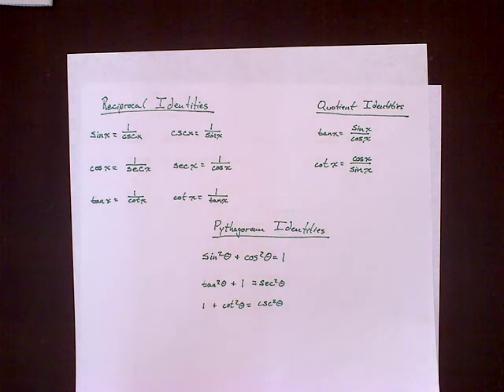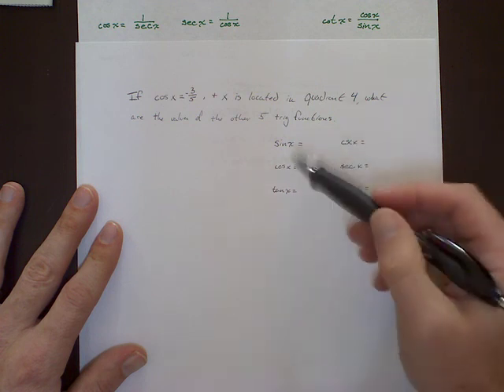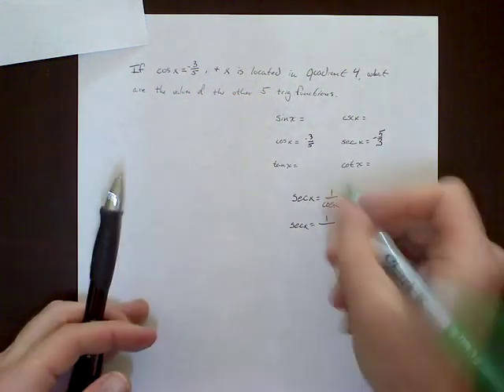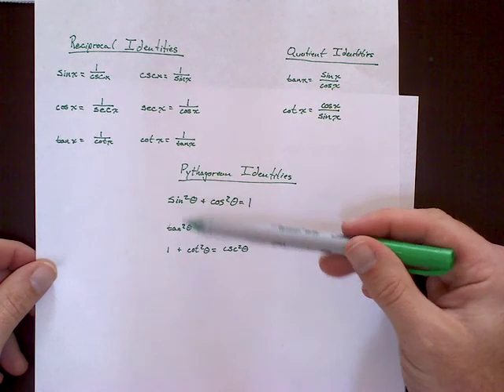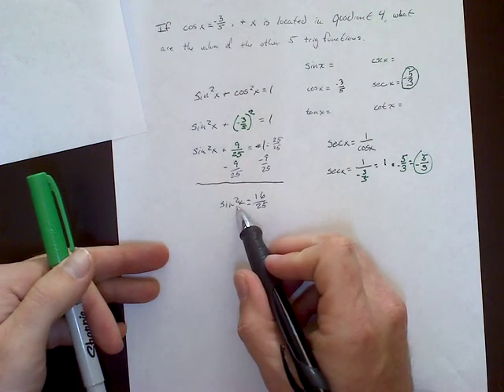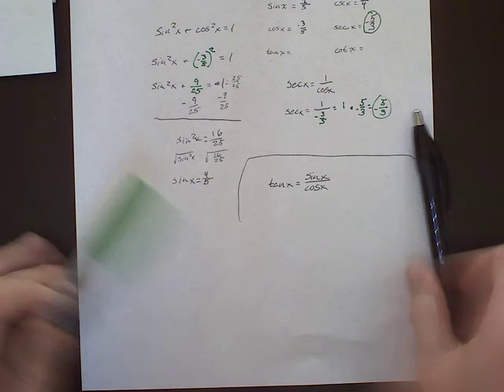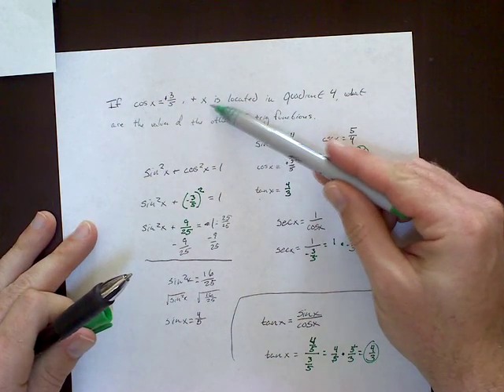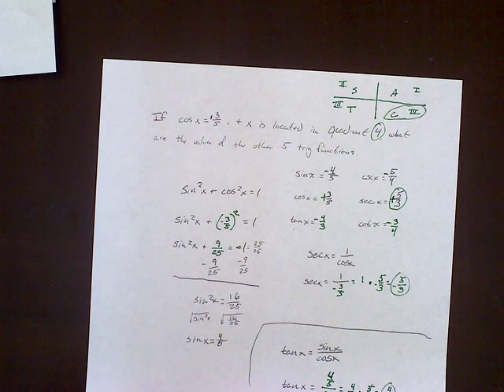Trig Identities iPhone & iPod